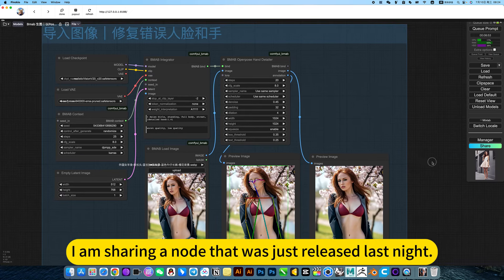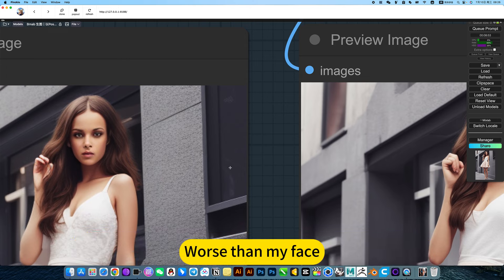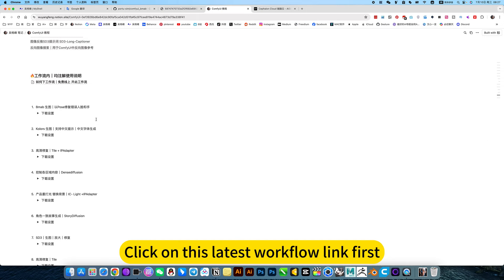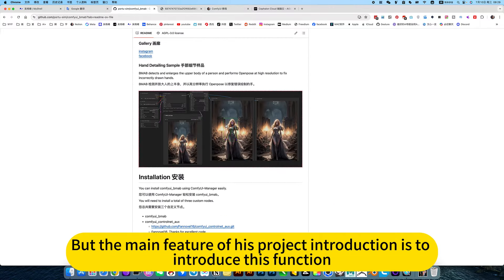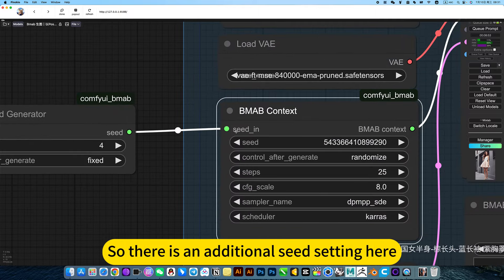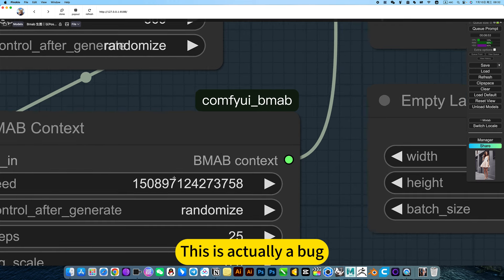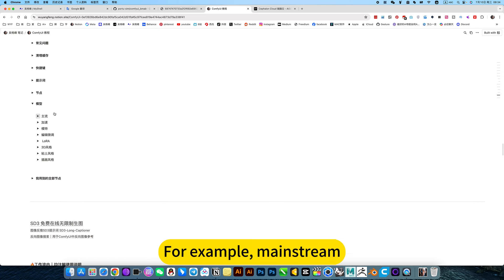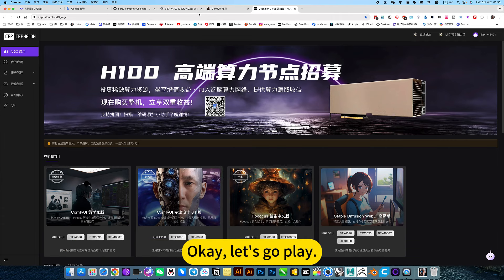ComfyUI Bmab｜Repair Face And Hand Workshop Download and install Tutorial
1, optional systematic learning (workflow in reverse order can be learned), the
2, now learning first use, open my online mirror, corresponding video tutorials, that is open that use!